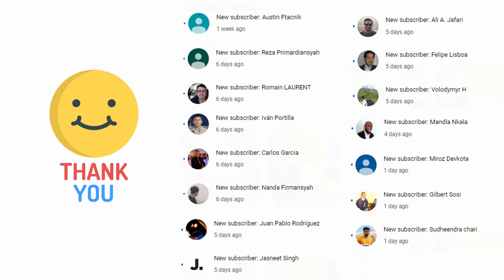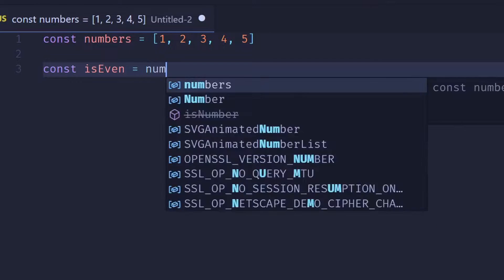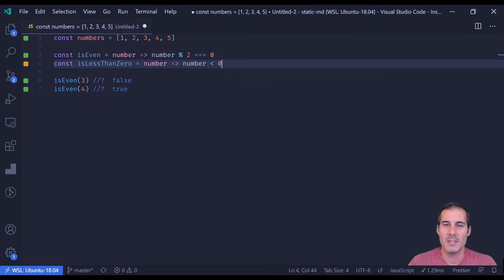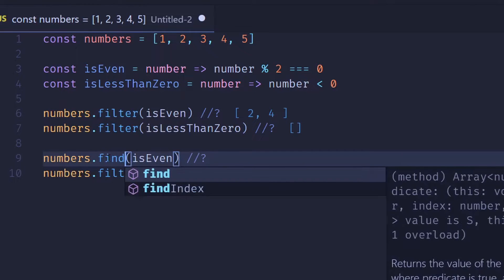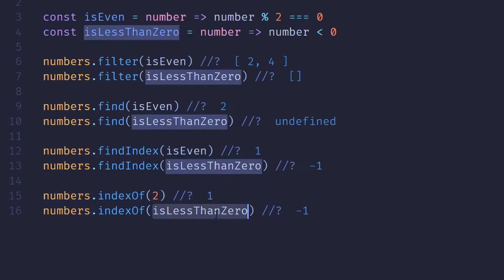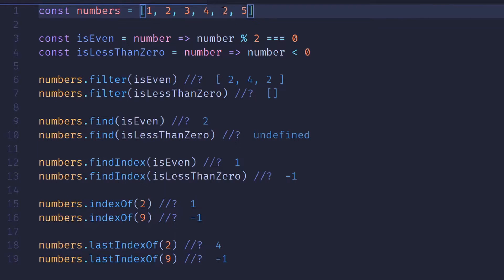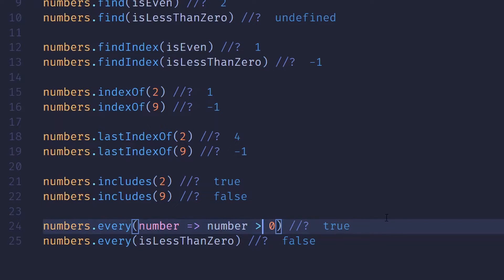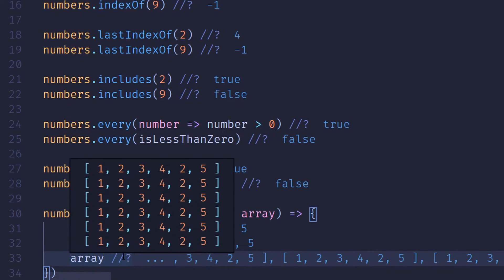8 Methods to Find, Search and Filter JavaScript Arrays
Whether you want to search for an item using strict comparison or a predicate, return a list of matching items, the first item, the index or just a boolean if the item exists, these 8 methods have got you covered!

In this video, I'll cover:
0:22 - predicates
1:14 - filter
1:38 - find
1:50 - findIndex
2:06 - indexOf
2:25 - lastIndexOf
2:50 - includes
3:02 - every
3:20 - some
3:30 - Extra Credit on the predicate
4:07 - Dumpling